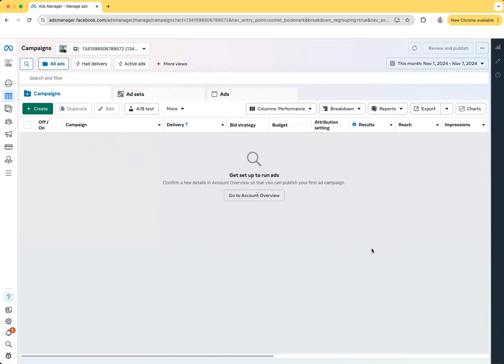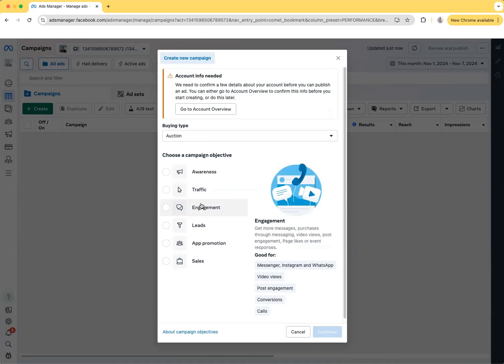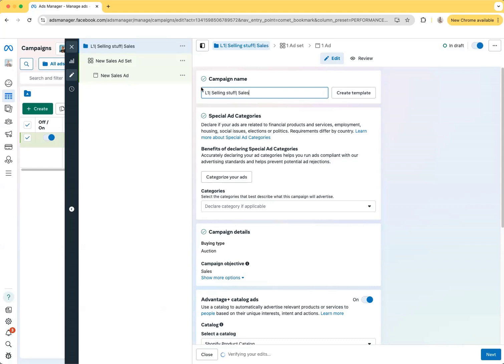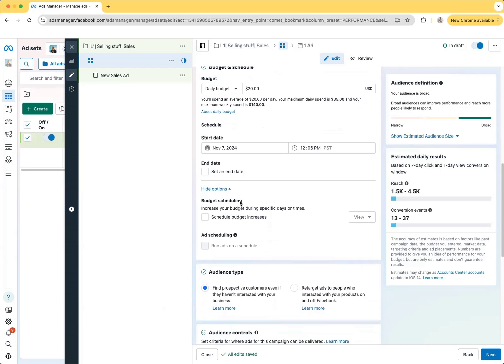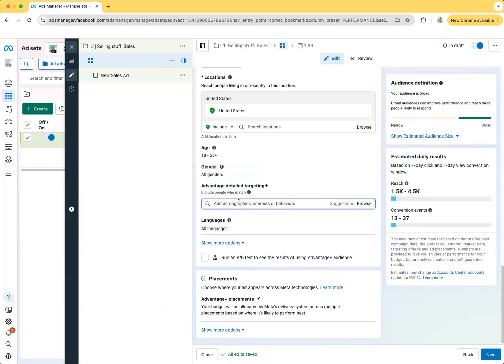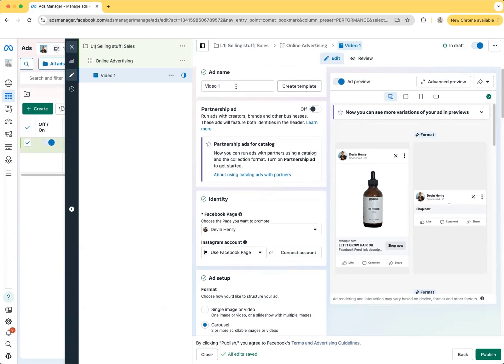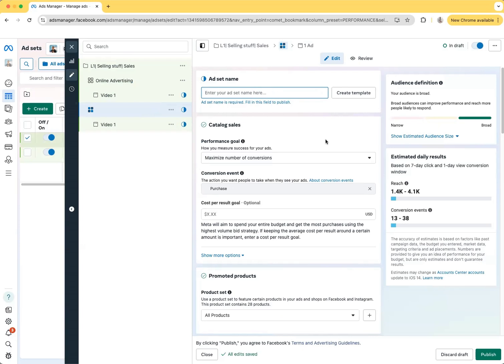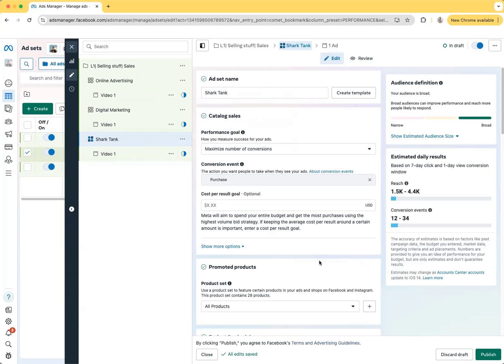Ultimate Facebook Ads Playbook for Beginners: Step-by-Step Guide to Launch Profitable Ads (2025)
Are you new to Facebook Ads and unsure where to start? Don’t worry—I’ve got you covered! In this Ultimate Facebook Ads Playbook for Beginners, I’ll walk you through everything you need to know to create and launch successful Facebook ad campaigns. From setting up your Ads Manager to targeting the right audience and optimizing your ads for conversions, this is the only guide you’ll need to get started.

💡 In this video, you’ll learn:

- The basics of creating an effective Facebook ad campaign.

- How to target the right audience for maximum ROI.

- Budgeting tips to run ads without breaking the bank.

- How to analyze ad performance and make data-driven improvements.

Beginners, entrepreneurs, and small business owners looking to use Facebook ads to grow their brand and increase sales.

💬 What’s the biggest challenge you’ve faced with Facebook Ads? Drop it in the comments, and I’ll share a tip to help you succeed!

Give me 30 minutes and I’ll show you how to save hours every week and improve your marketing to make more sales 👇🏾

Steal my 10 favorite AI tools to save money and 3x your marketing efficiency 👇🏾